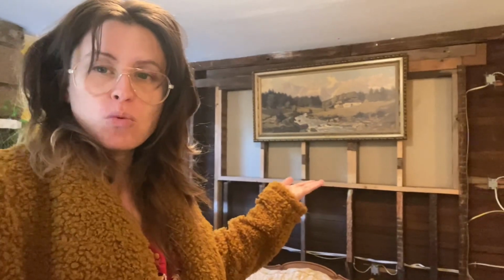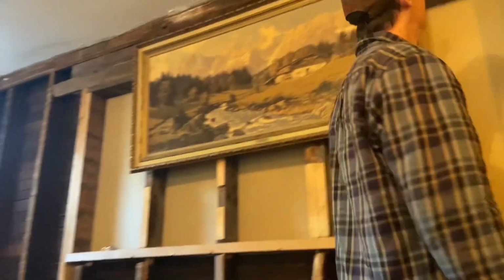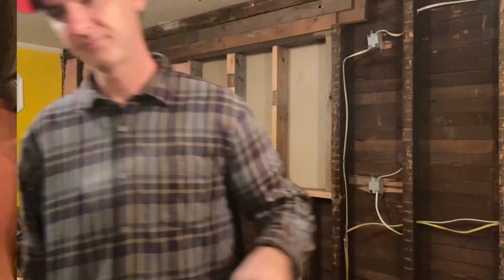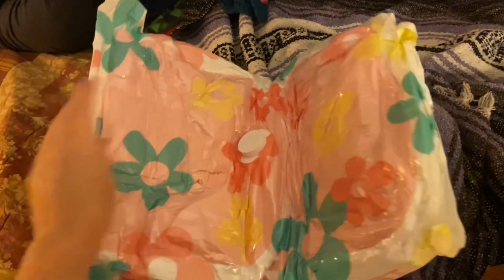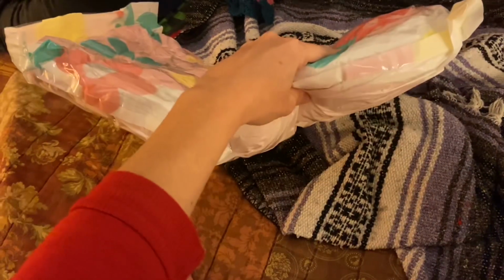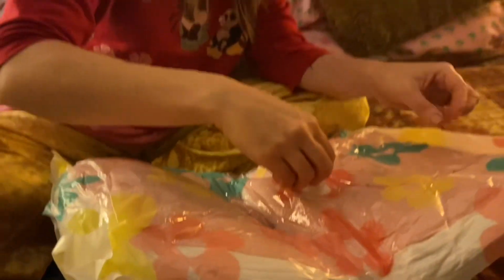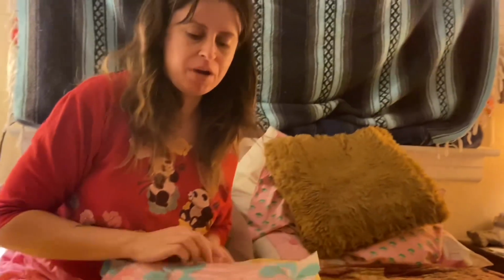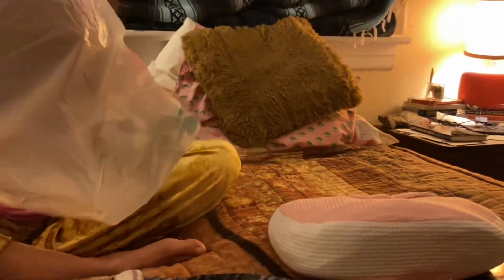This Ole Shack! • Insulating the last wall • Packing Up the Rental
Frugal Family Renovates 20,000$ Old House “This Ole Shack!”
Debt Free Future
Happy Life!

Azalea’s Wishlist -

Azalea Faye
Lynchburg, VA
24503

The Amazon Recommendations 👇🏻👇🏻
(Fixer Upper Supply list • Garden Reccomendations • Favorite Books)

MEMOIR OF MILLENNIAL MOTHERHOOD!

Paperback 🤗

Link to MMM on Amazon 👇🏻

Let’s collab!